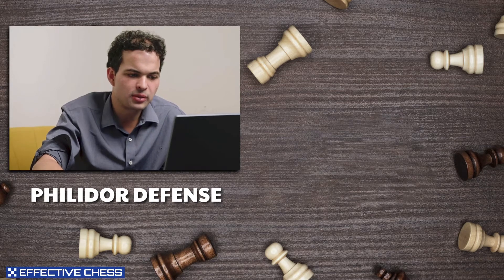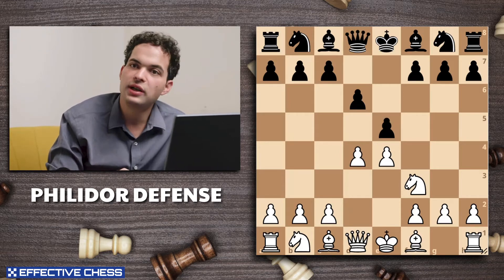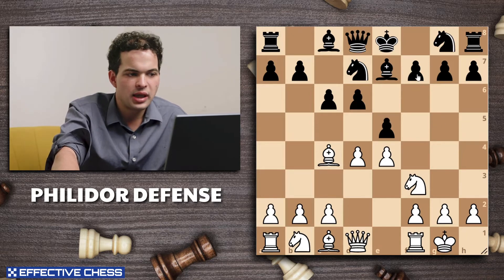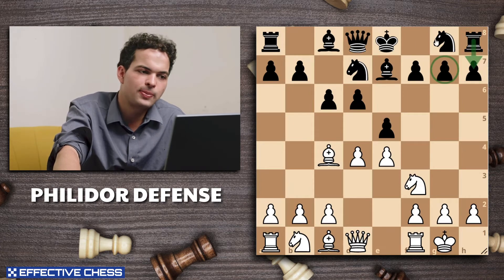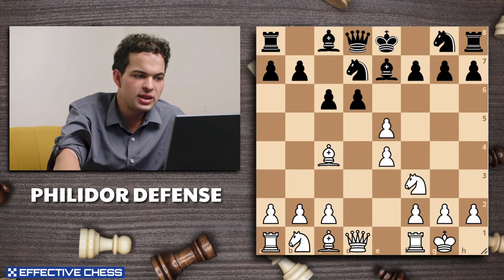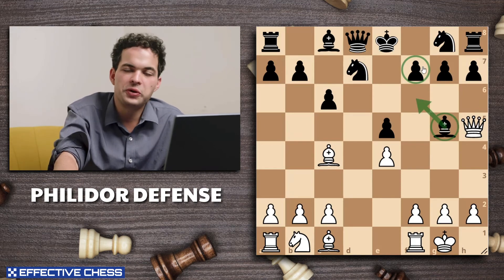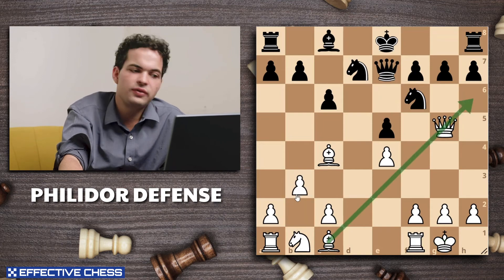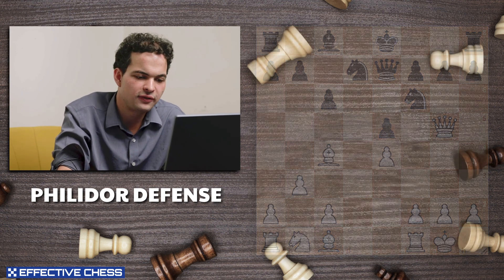Philidor Defense by Evan Rabin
PHILIDOR DEFENSE

This chess strategies video teaches the Philidor Defense technique.

Evan Rabin is a US Chess National Master.  This is an excerpt from STRATEGIC CHESS OPENINGS available from EffectiveChess.com.

Effective Chess is dedicated to helping everyone achieve peak performance with On Demand video learning from the best chess players and coaches in the world.  Brought to you by the same team behind the hugely successful BJJ Fanatics, Fanatic Wrestling and Judo Fanatics websites: We decided to bring to the sports community our goal of sharing the knowledge of the best teachers in the world with as many people as possible.